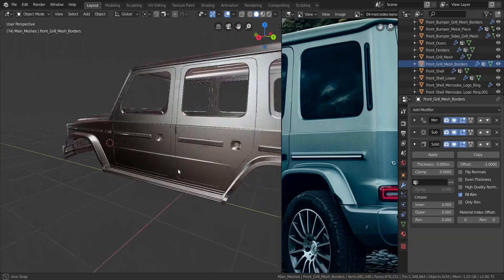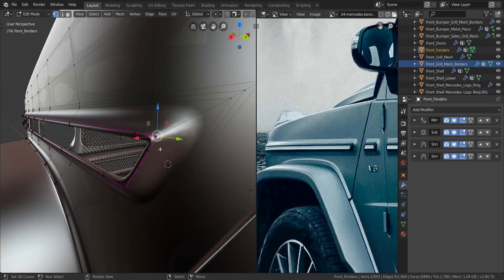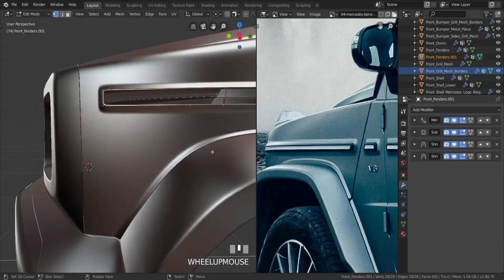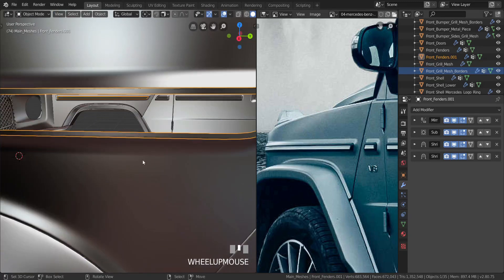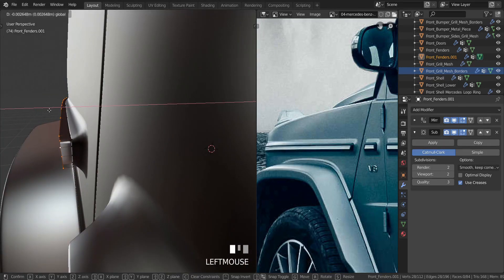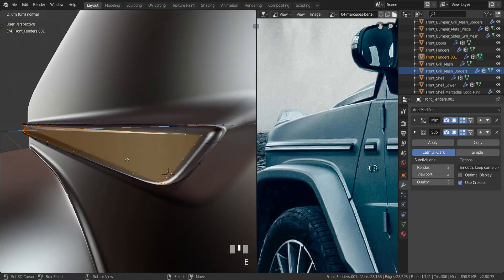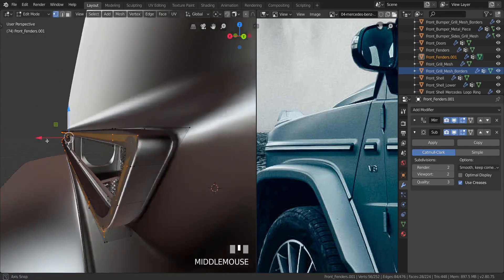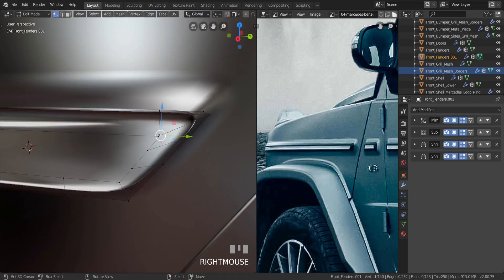Blender 2.8 Car Modeling Tutorial - Part 53 (Side Panels)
We finish off the side panels in this video.